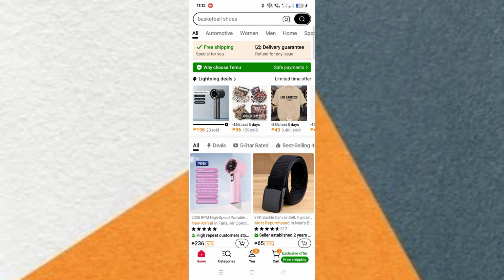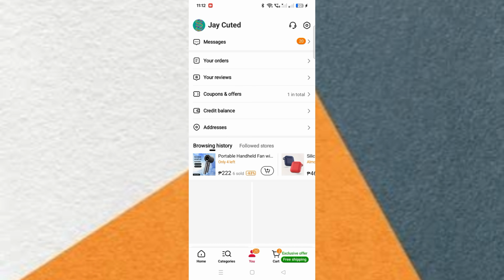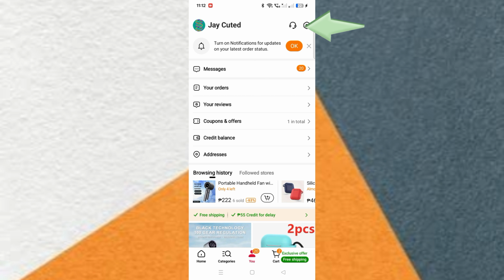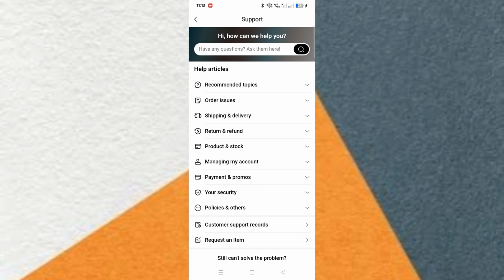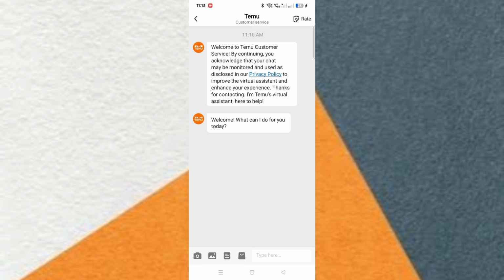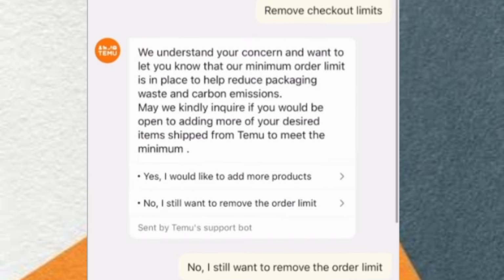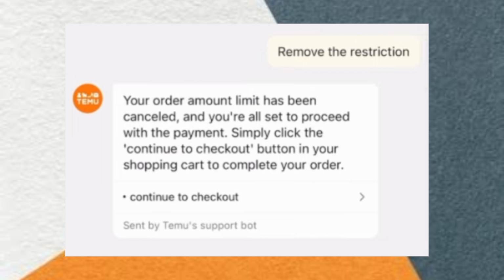How to Remove Temu Minimum Purchase Limit | Shop Freely Without Limit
Trying to check out on Temu but blocked by the minimum purchase limit? This tutorial shows you how to remove or bypass Temu’s minimum order amount, so you can place smaller orders without meeting the default spending requirement. Includes tips on using coupons, adjusting cart items, and understanding regional limits — updated for 2025.